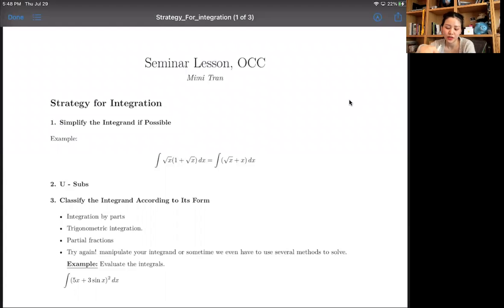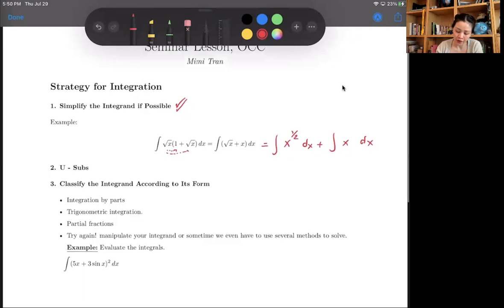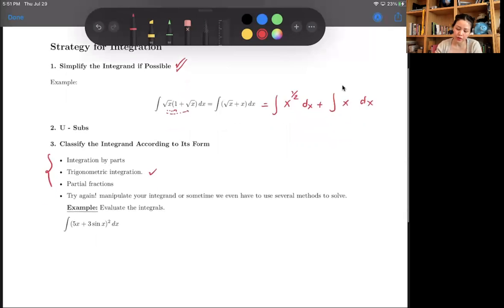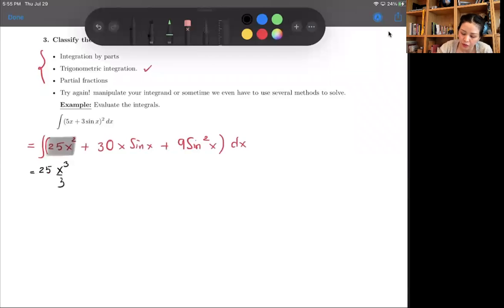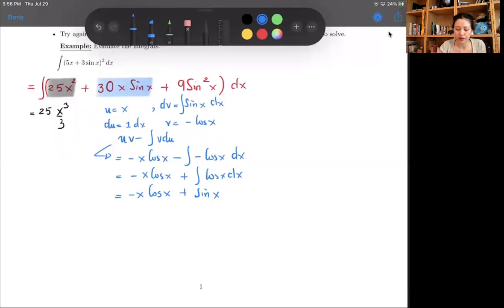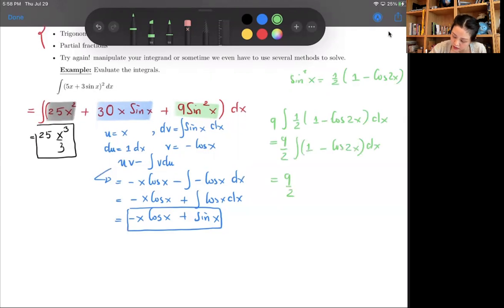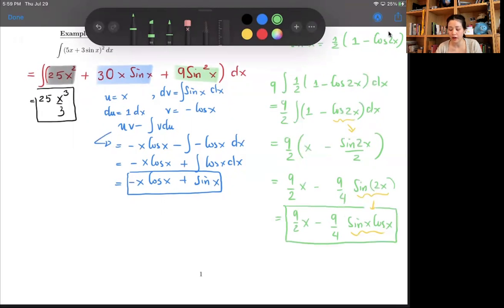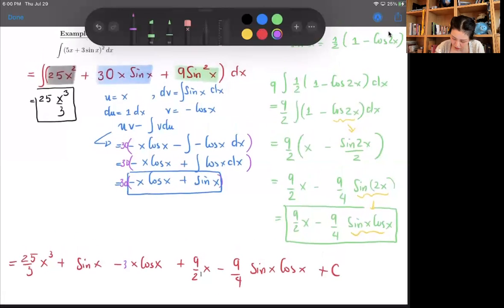MTH 1740 Strategy for Integration